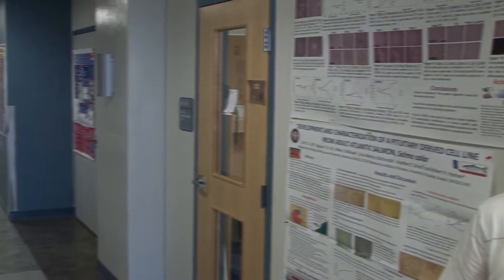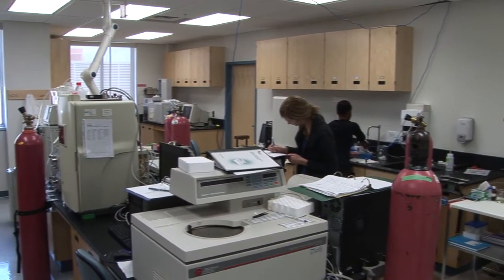Wilfrid Laurier University - Biology Department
Get a tour of the Wilfrid Laurier Biology Department and all the people places and things you need to know as a Biology graduate student in Waterloo.